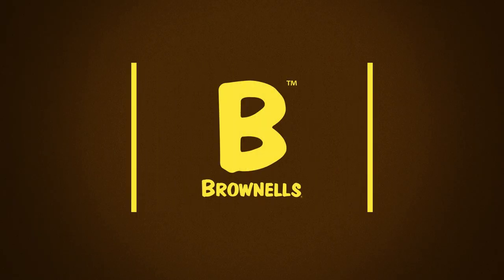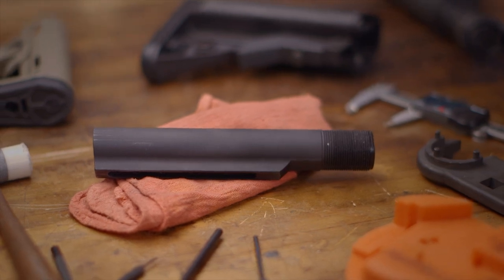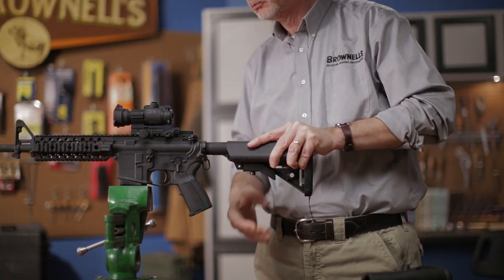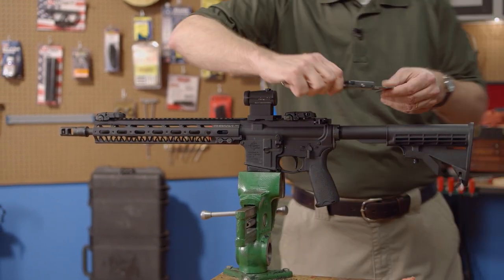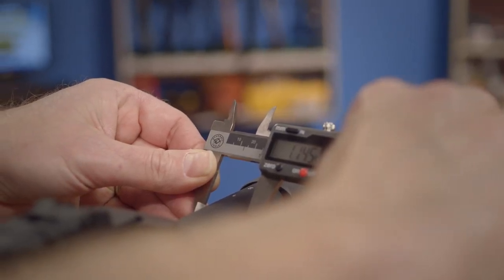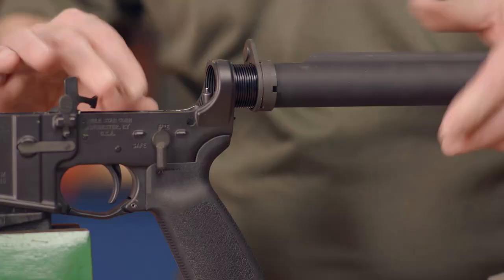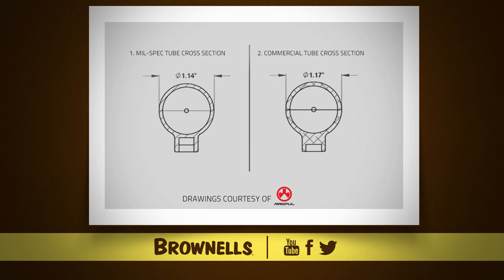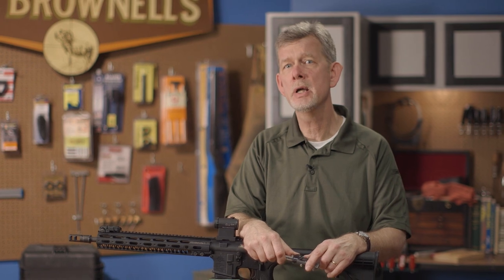Tech Tip: Mil-Spec vs. Commercial Buffer Tubes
In this Tech Tip by Brownells, gun tech Steve Ostrem explains the differences between commercial and mil-spec buffer tubes.